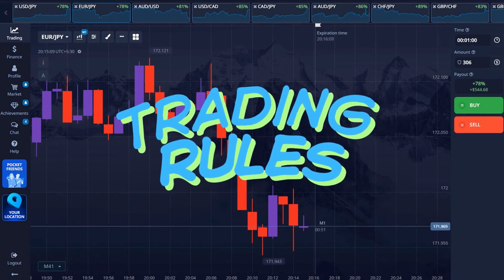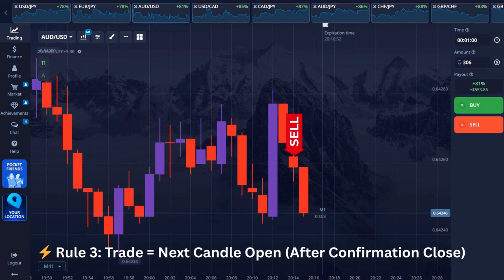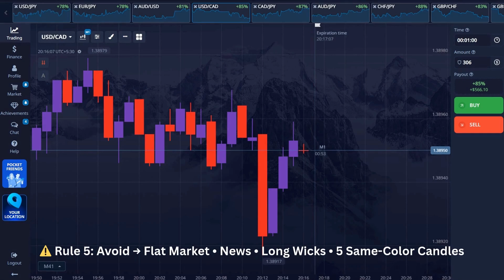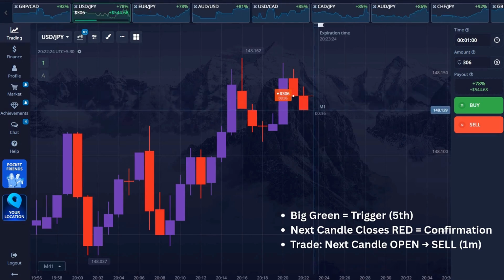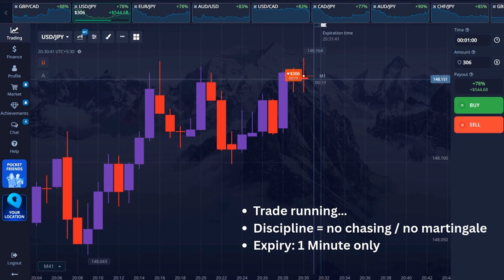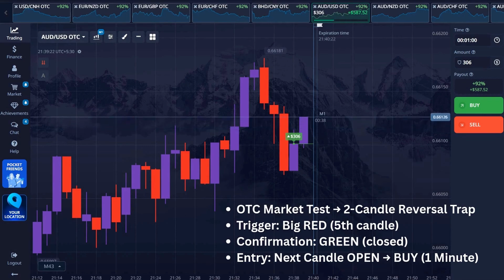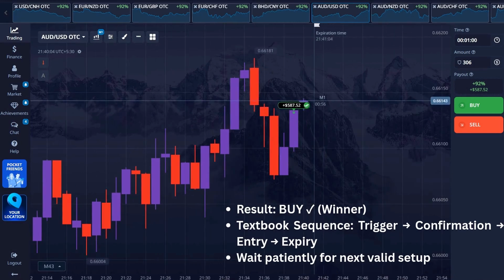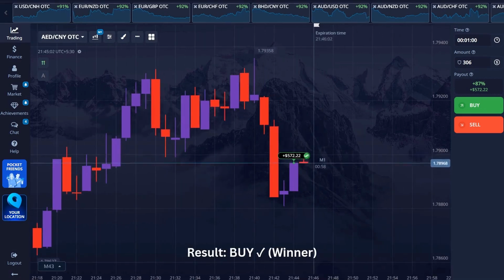Master Price Action: Trigger & Confirmation Candle Strategy For Explosive Entries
To Open A FREE $50K Demo Account Go To Link in Channel Bio And Comments. When trading with price action, one of the most effective methods is identifying a trigger candle followed by an opposite confirmation candle. The trigger candle represents the first strong move in a given direction—either bullish or bearish—usually standing out with a larger body or decisive momentum compared to recent candles. This candle signals potential intent in the market, but seasoned traders know not to jump in immediately. Instead, they wait for the next critical piece of information: confirmation.

The confirmation candle often moves in the opposite direction of the trigger candle, acting as a test of the initial move. For example, if a strong bullish candle forms (the trigger), a smaller bearish candle may follow, serving as a pullback or liquidity grab. This sequence helps traders confirm that the market has acknowledged the first move and is now creating an opportunity for a higher-probability entry. In many cases, this opposite candle sets up an ideal entry near support or resistance levels, tightening risk and maximizing potential reward.

The real power of the trigger-confirmation combination is that it aligns market psychology with structure. The trigger candle shows strong intent, while the opposite confirmation candle reflects hesitation or a minor retracement before continuation. Traders who master this technique can identify high-quality entries with reduced false signals, particularly when combined with key price levels or trend direction. By waiting for both the initial trigger and the opposite confirmation, traders develop a disciplined approach that filters out noise and improves consistency.

What you’ll learn:
How to trade 1-minute candles with 1-minute expiry
Identify the 5th big Trigger Candle and the opposite Confirmation Candle
Exact entry timing: enter on the next candle open after confirmation closes
When to avoid trades: 5 same-color candles, flat markets, long-wick triggers, high-impact news
Live examples on Pocket Option (real + OTC) with risk tips

Strategy checklist (quick view):
Timeframe: 1m candles | Expiry: 1m
Look at last 5 candles → 5th = big Trigger
Next candle must be opposite color (Confirmation)
Wait for confirmation to close, then enter next candle
Skip: 5 same-color run, tiny/flat candles, long wicks, news spikes

Money Management:
It is important to follow up with this strict rule of investment: